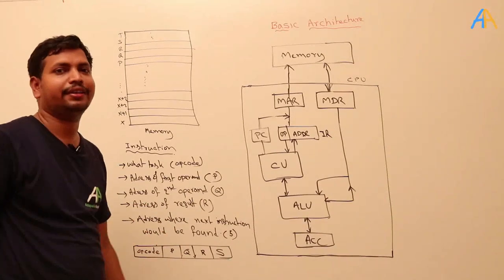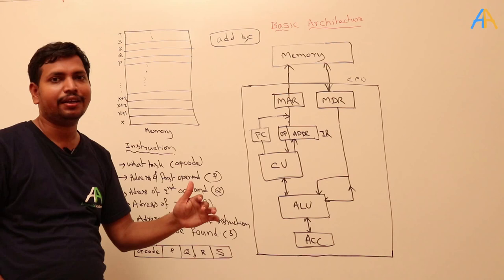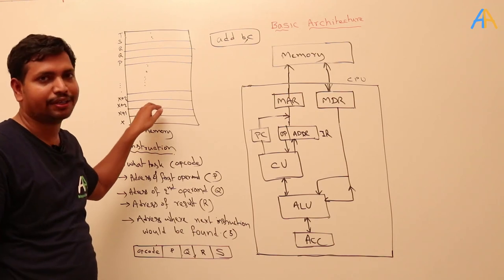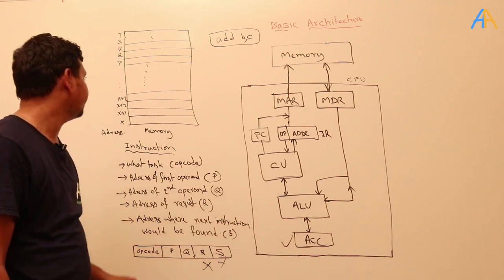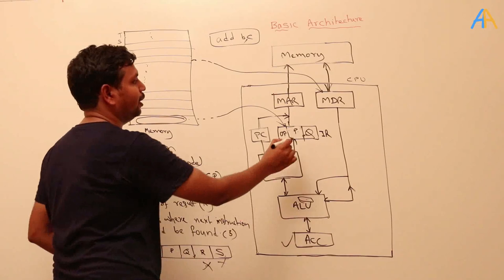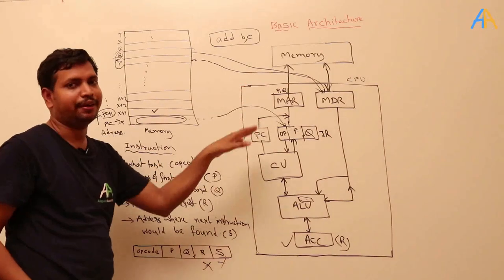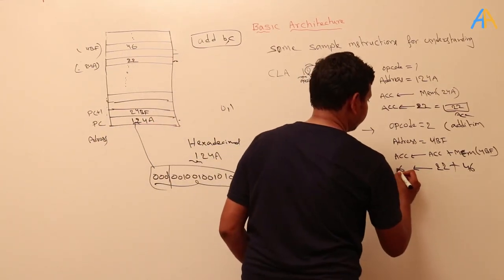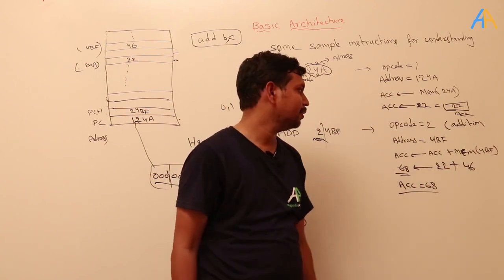1.3 Computer Organisation || Processor Instruction format || ESE Electrical